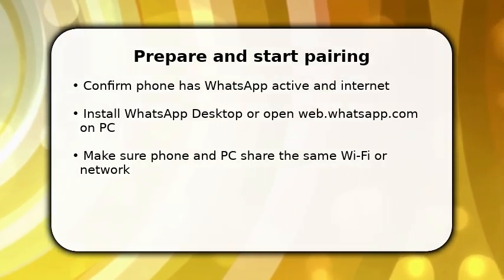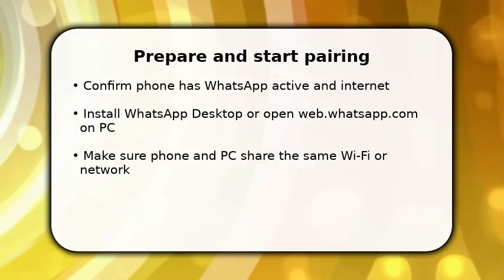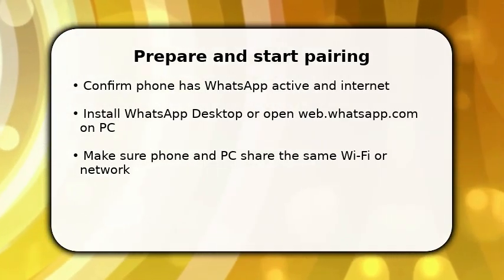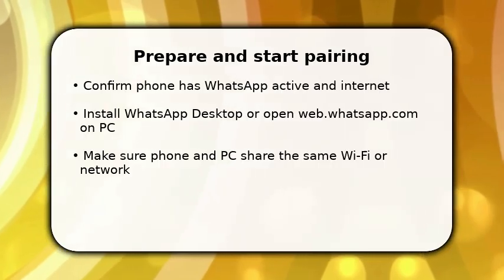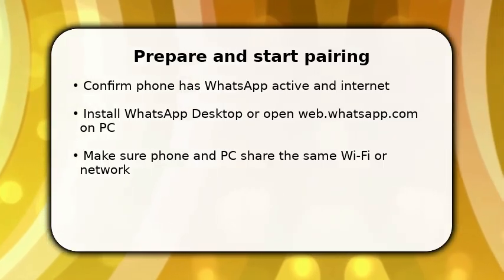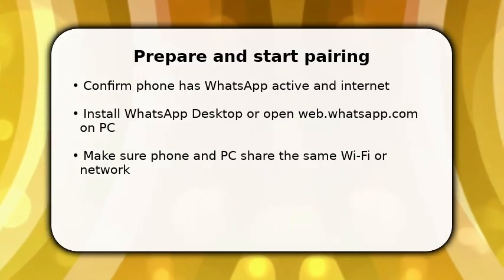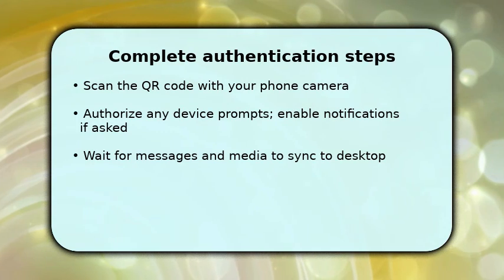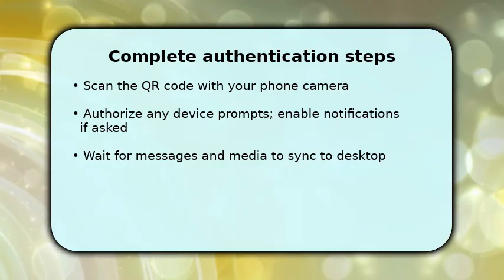How to Bring Whatsapp on Desktop (updated)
How to Bring Whatsapp on Desktop (updated) | 🔒 Surfshark VPN Deal — Stay private and secure. $1.99/mo + 3 Months Free ▸

Discover the latest methods to use WhatsApp on your desktop. This updated guide covers essential steps, including downloading and installing necessary software, setting up an account for easy access from any computer.

WhatsApp Desktop, Use WhatsApp PC, Desktop Installation of WhatsApp, How to Use WhatsApp on Laptop/PC, Update Guide: Using WhatsApp Offline, Access WhatsApp Without Mobile Device, Download and Setup WhatsApp for Computer, WhatsApp Desktop App Alternatives, Offline Messaging with WhatsApp PC, Desktop Access to Chat With Friends